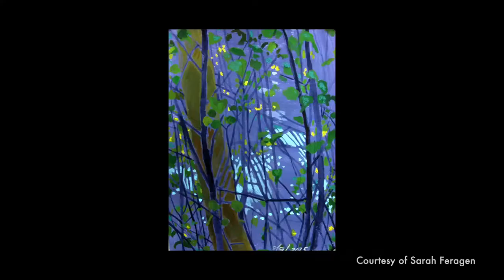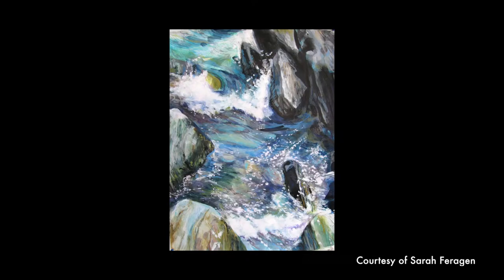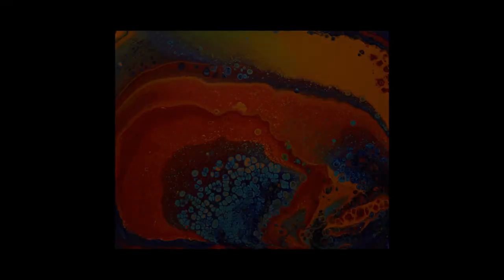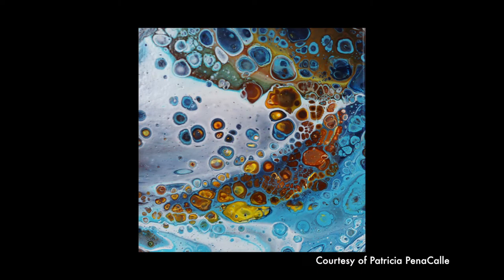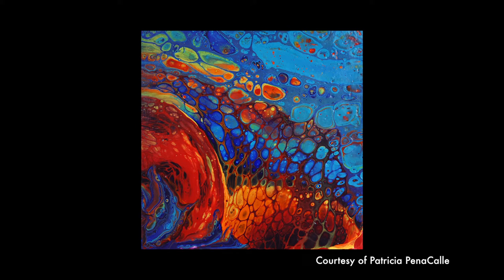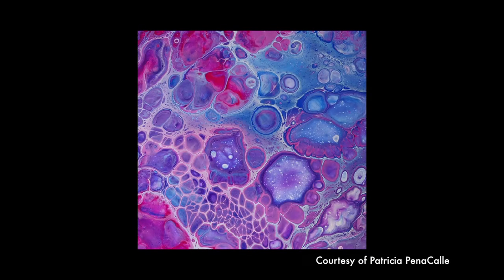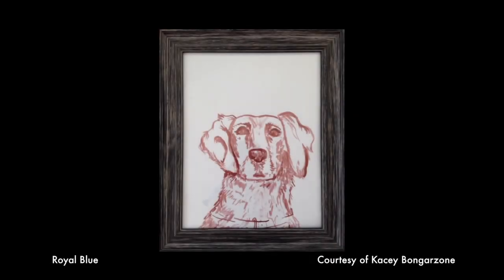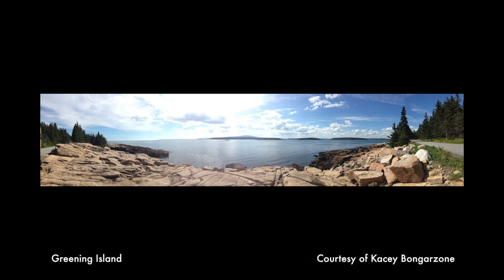Meet the Artist: episode #2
Interviews with artists who have exhibited their works at the Thomas Crane Public Library. This episode features: Sarah Feragen, Patricia PenaCalle, Kacey Bongarzone, Jacqueline Andrade, Arianna Ruhoy, Yongshi Xu.